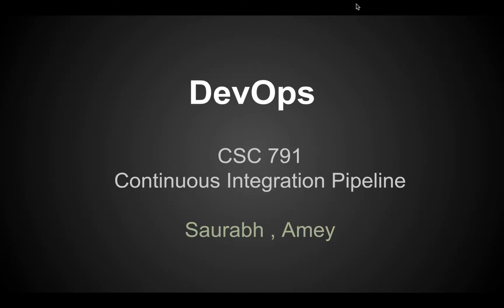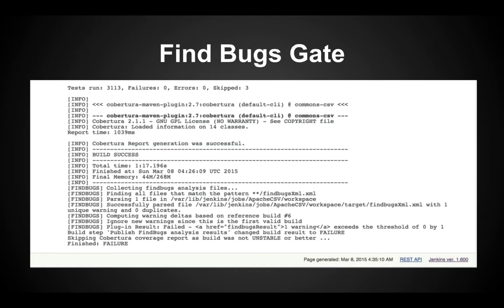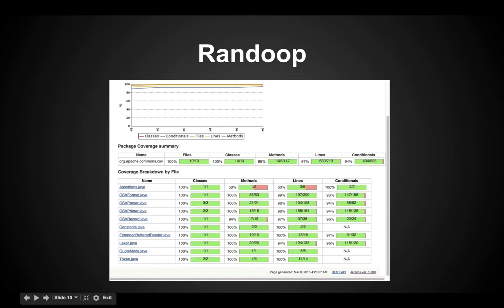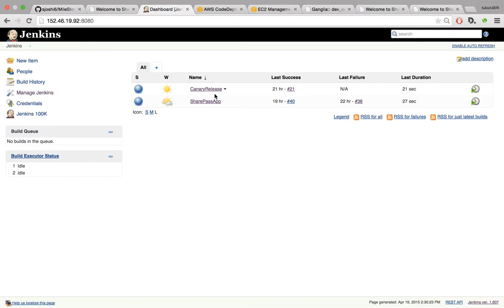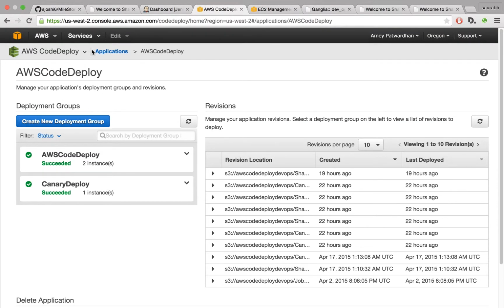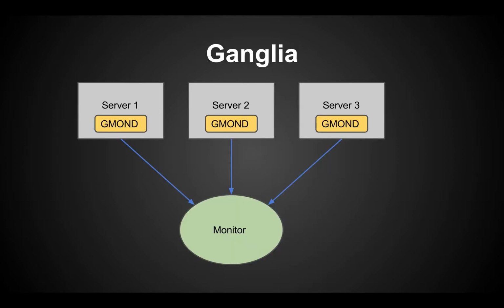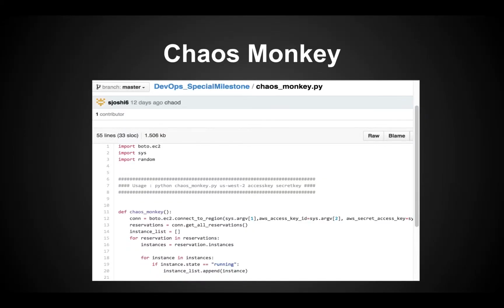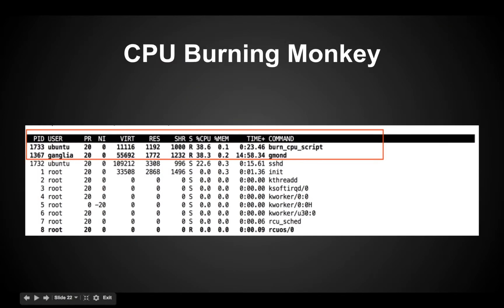DevOpsFinal - CSC 791 Final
This is a screencast of the Continuous Integration Project developed in DevOps CSC 791 @NCSU